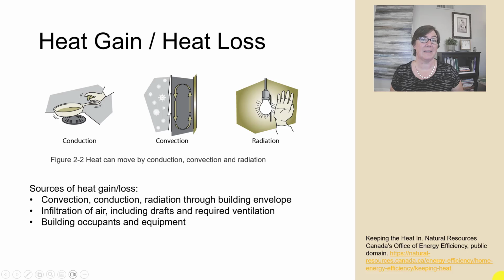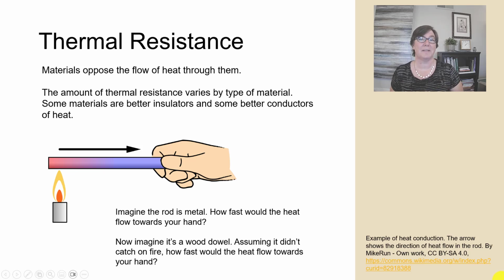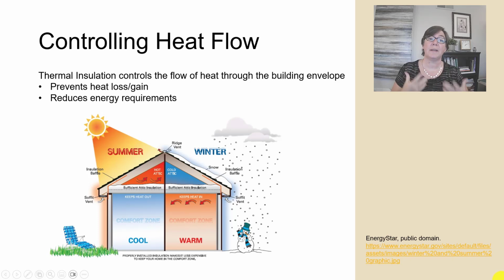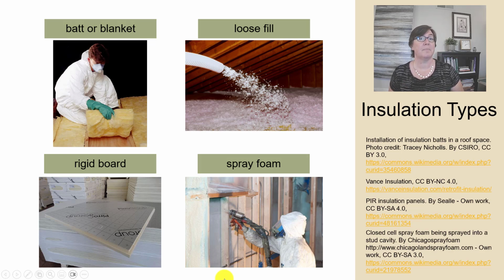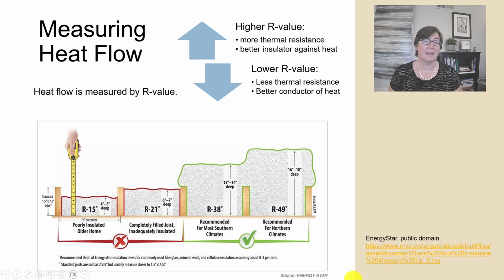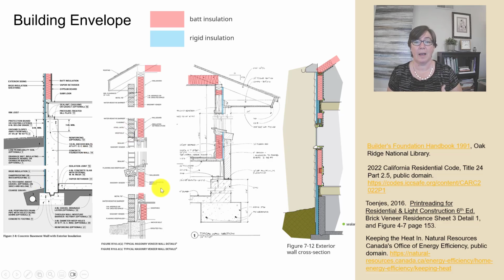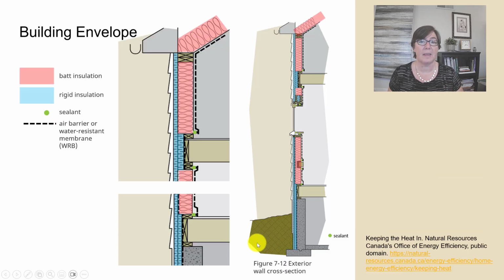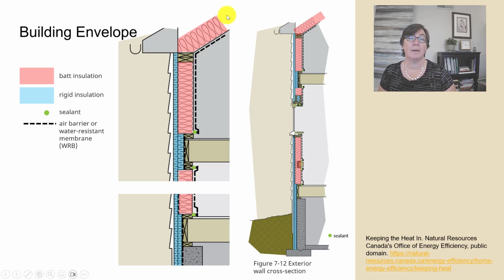4 1 Building Envelope